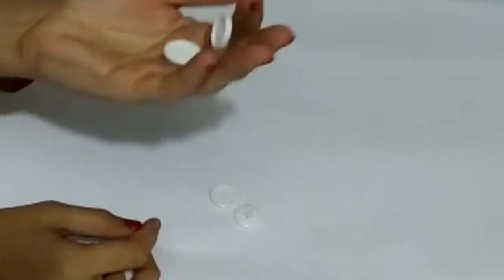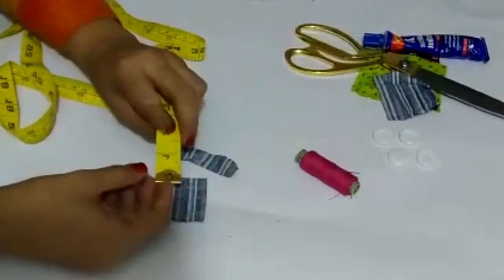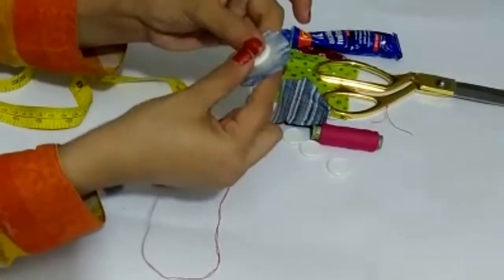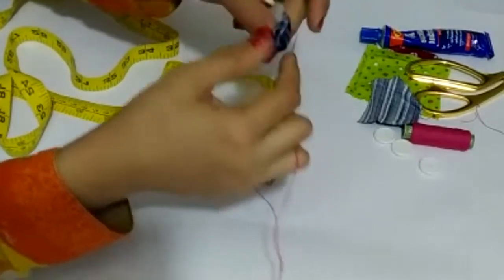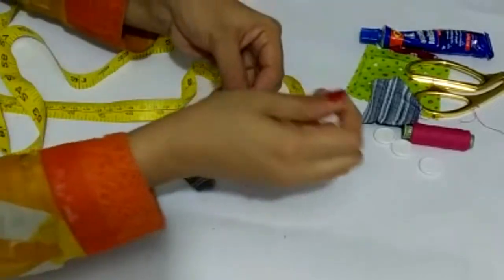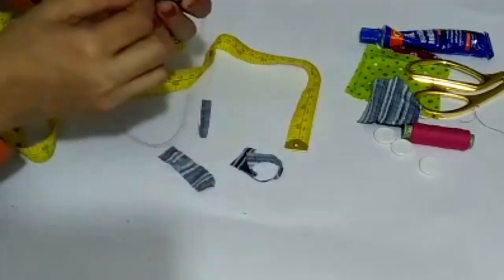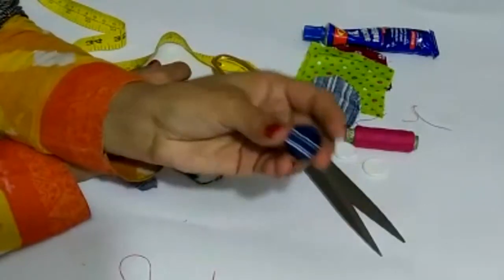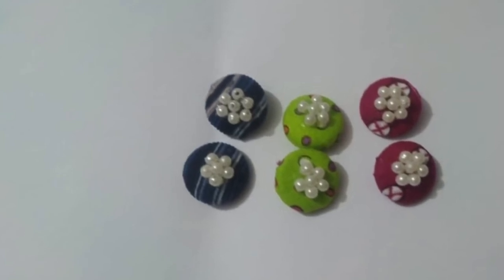Homemade fabric button for shirts/kurtis/frocks/kapry se button banayein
In this video you will see how i will make button from fabric.very easy way to make fabric buttons.